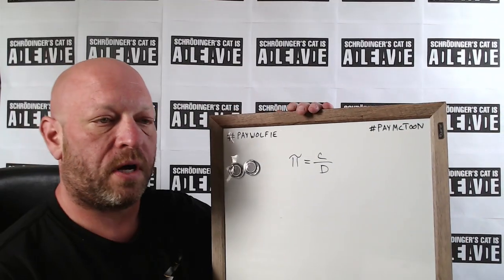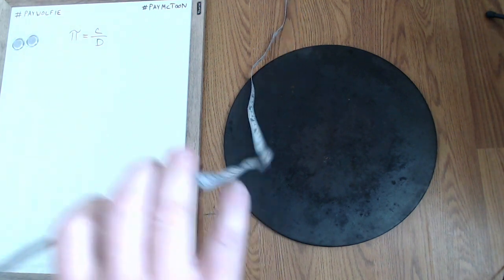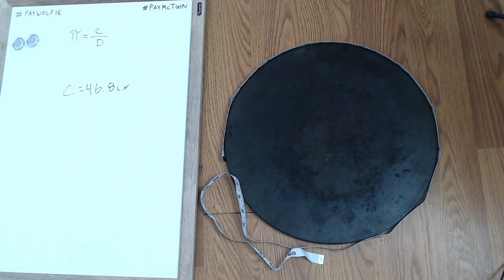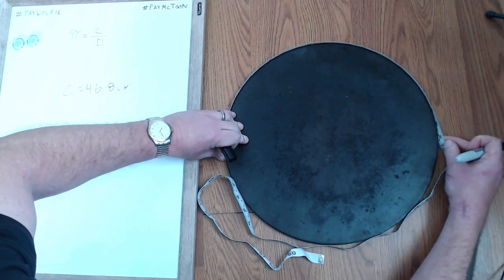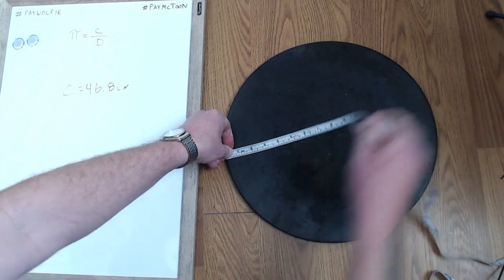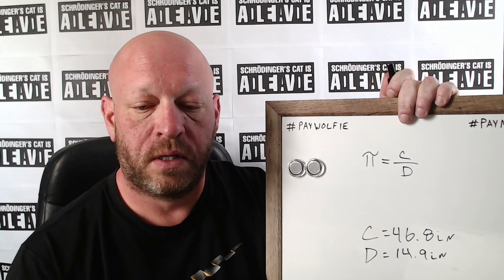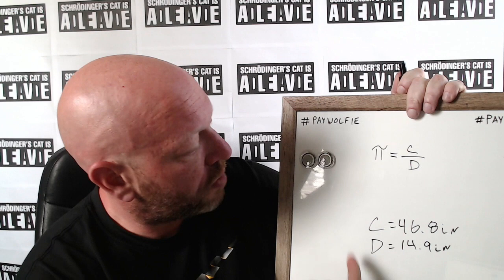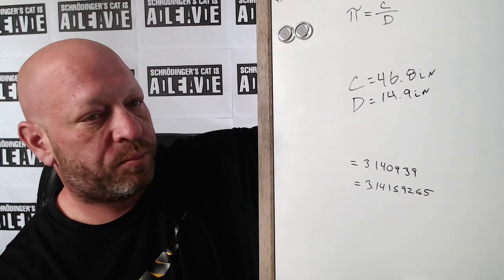Measuring PI. (3.14159265)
In recognition of PI Day on March 14.  I measured PI.